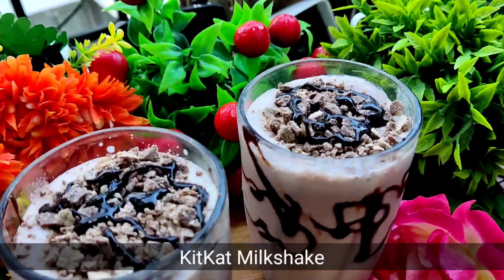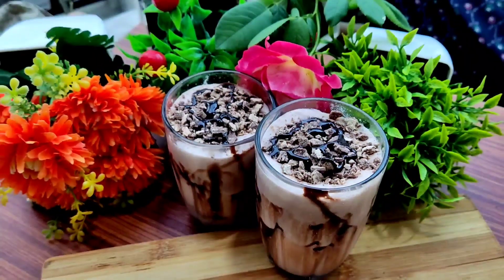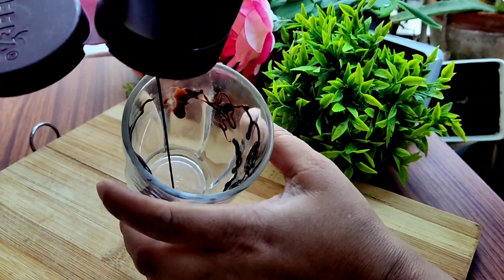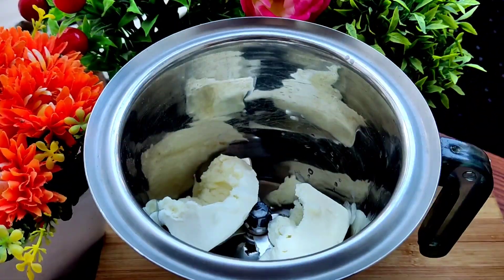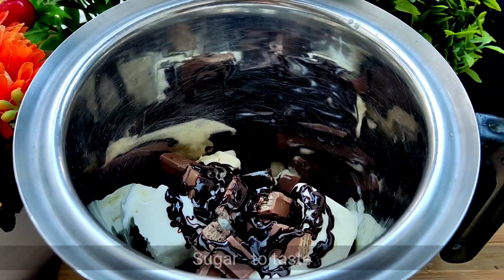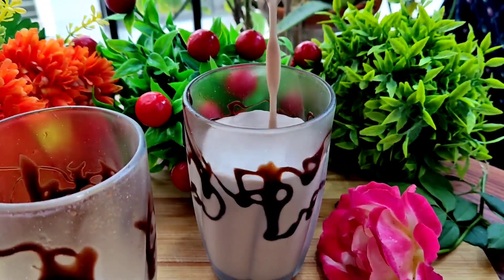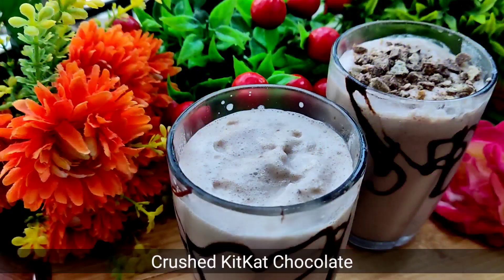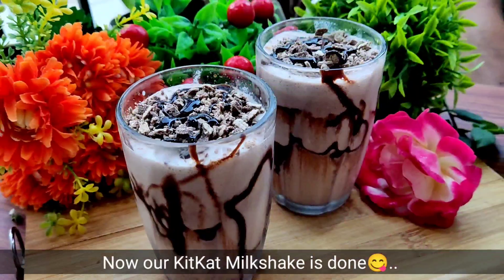Kitkat Milkshake | How to make Kitkat Milkshake | Kitkat Milkshake recipe Hindi-Urdu by MKK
Hey viewers Assalam-o-Alykum Aaj hum log banaye ge Kitkat milkshake hope you guys like and enjoy🥰..
Kitkat milkshake
How to make kitkat milkshake
kitkat milkshake recipe in hindi
kitkat milkshake recipe in urdu
Kid's favourite drink recipe
summer special drinks recipe
Ramadan special drinks recipe